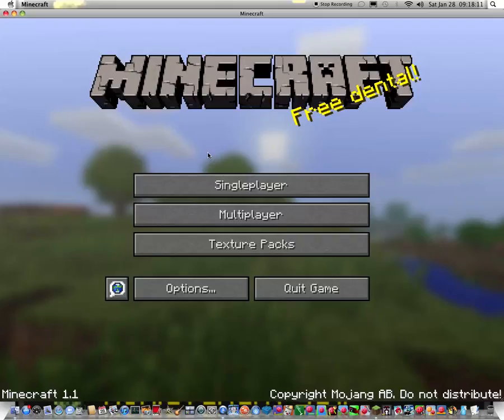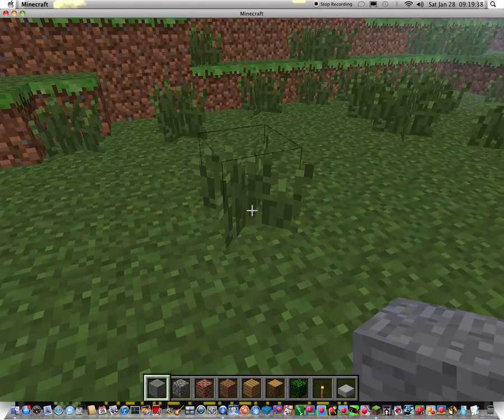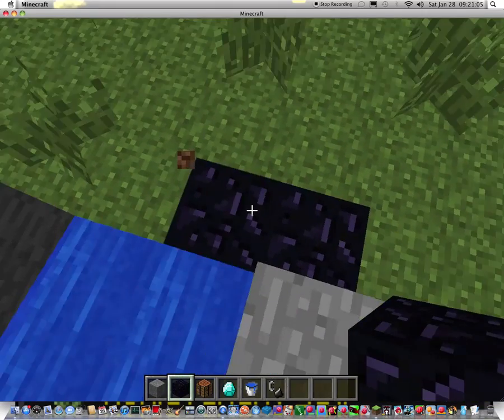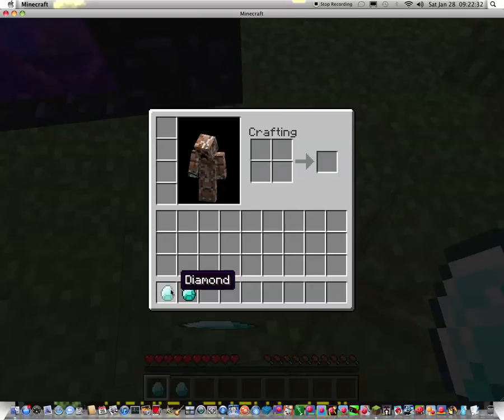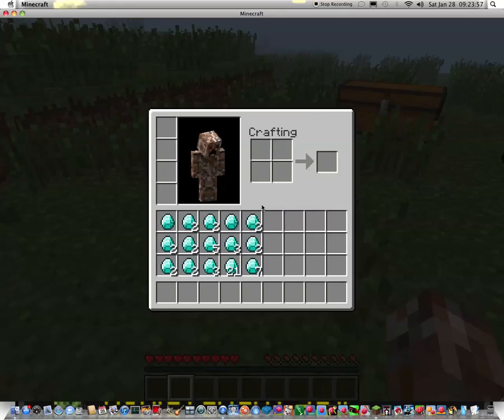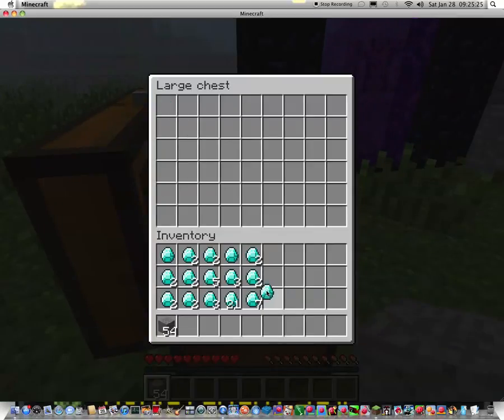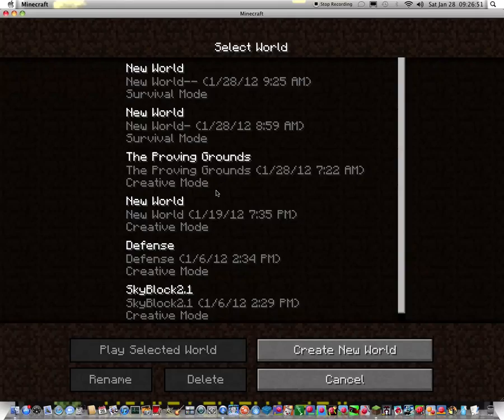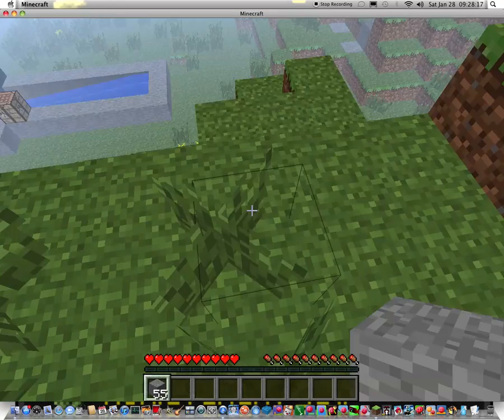Minecraft Duplication 1.1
Hey guys, first of all I want to say that this is my first video so calm down if you think I suck (I do suck, but I know it).

So this video is about two glitches in the new minecraft update 1.1, they work and they are shown in this video for proof and tutorials. Have fun cheating!!!  LOLOLOLOLOLOL